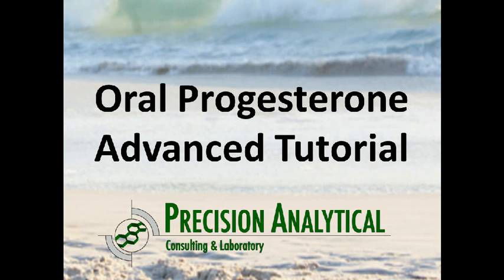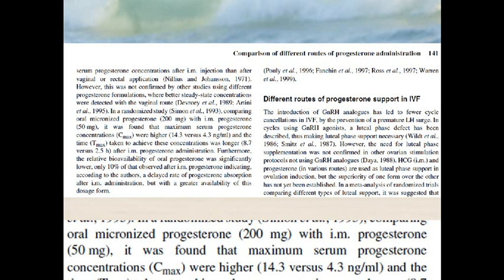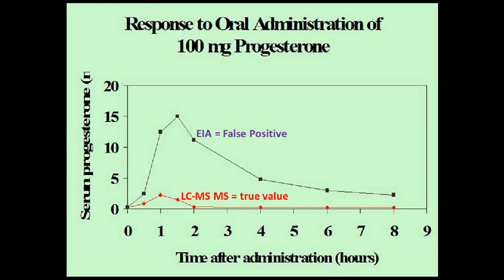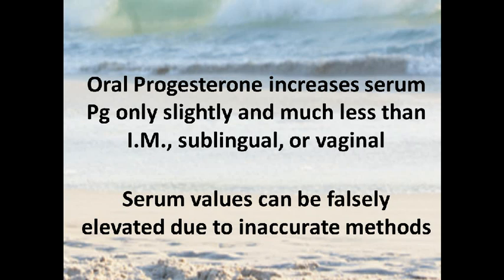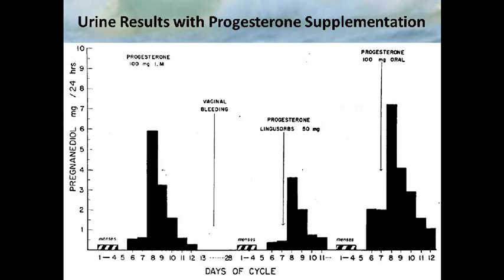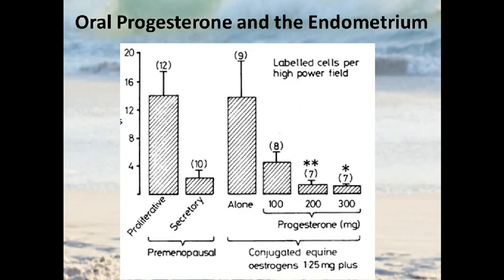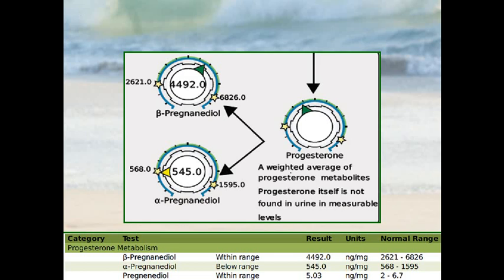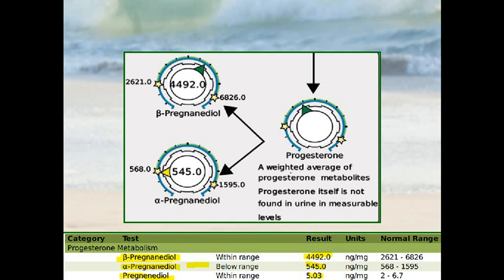Oral Progesterone Advanced Tutorial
A video describing the interpretation of laboratory data when a patient is taking oral progesterone supplements.